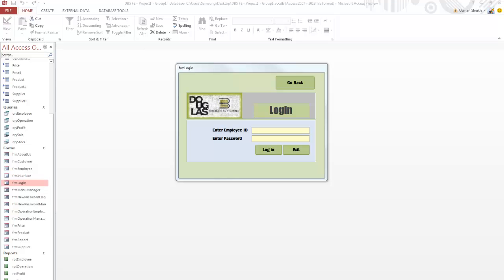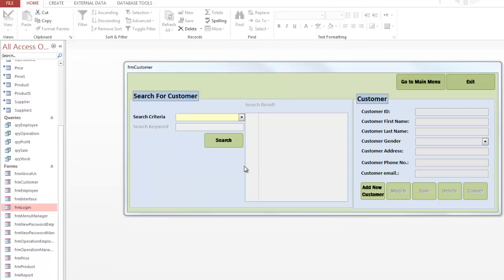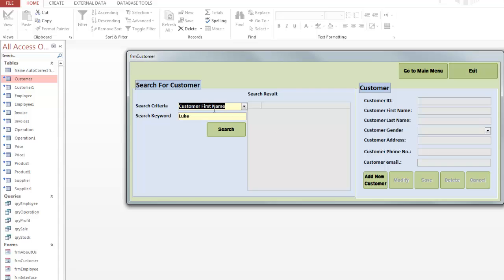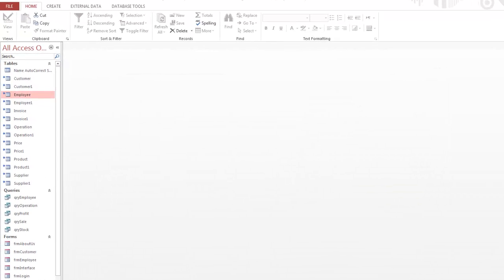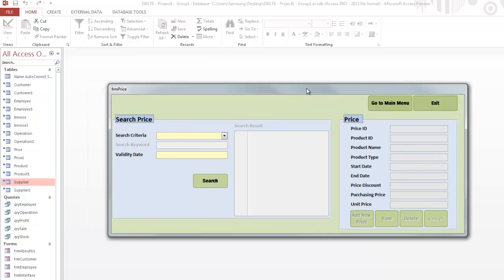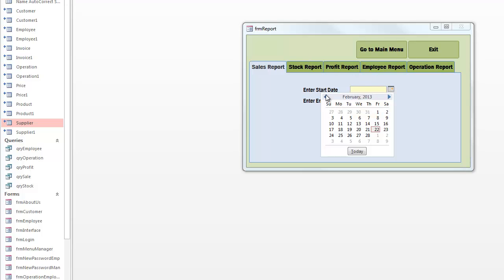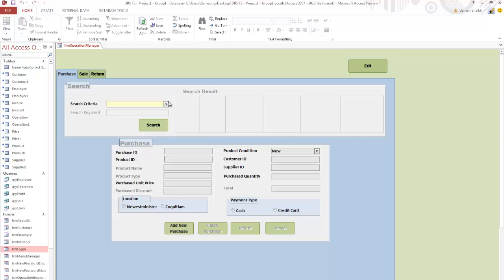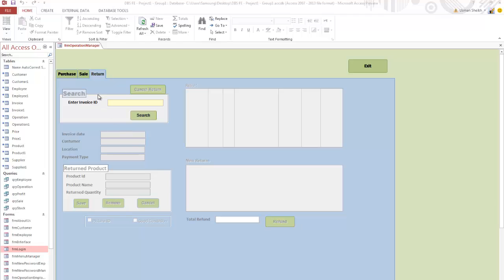user guide of project1 group 1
CSIS3540